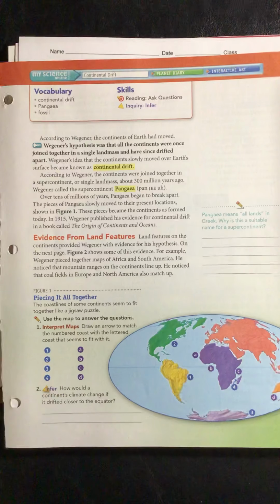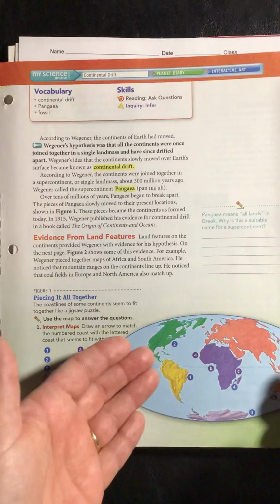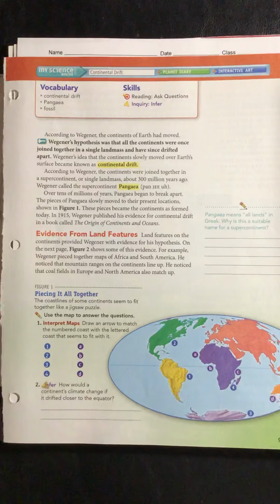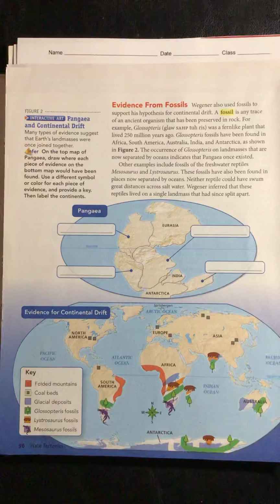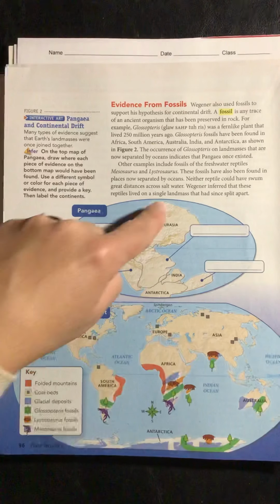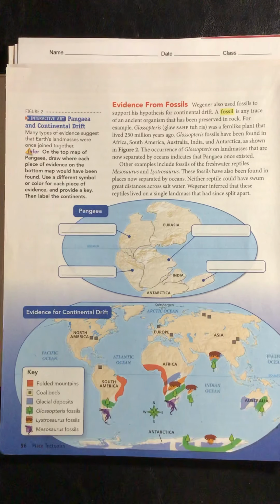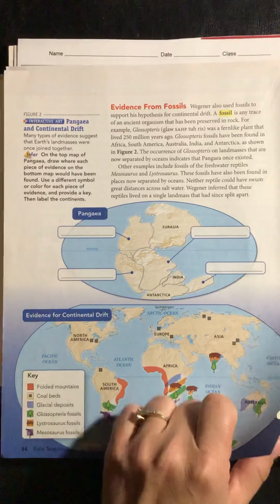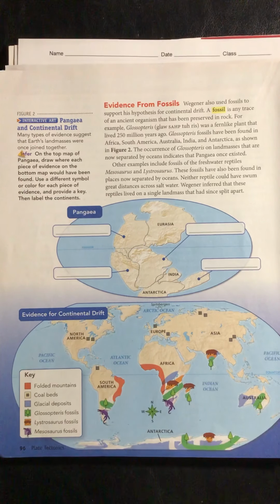3.1 drifting continents read aloud